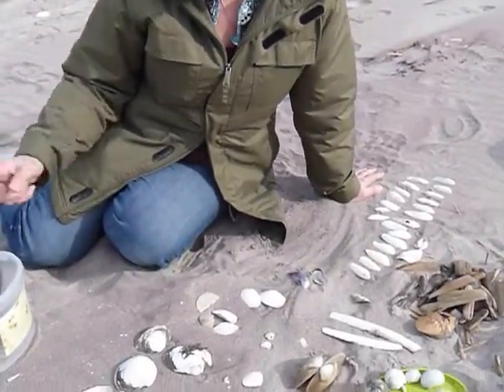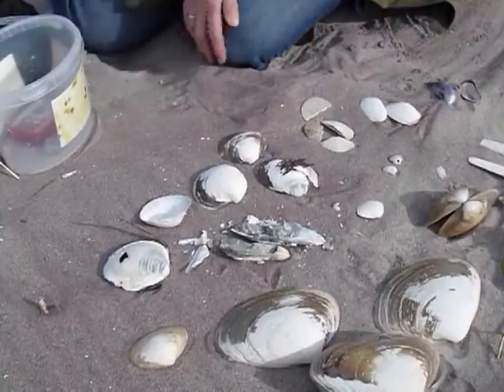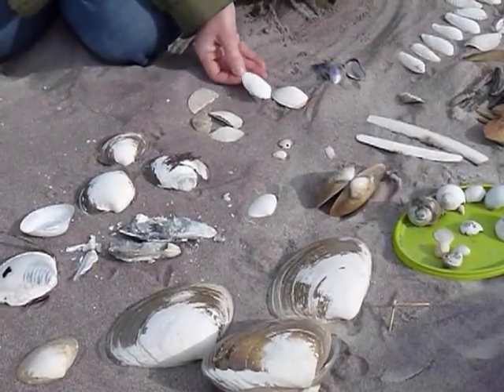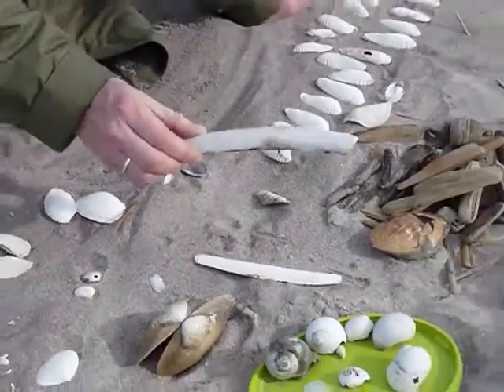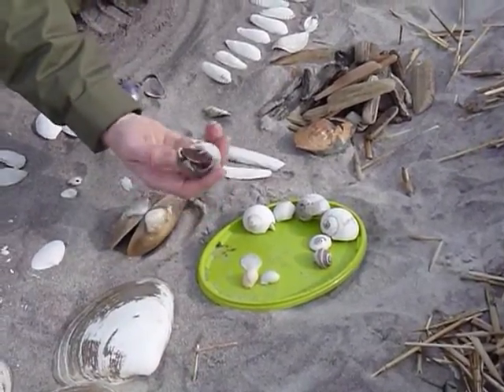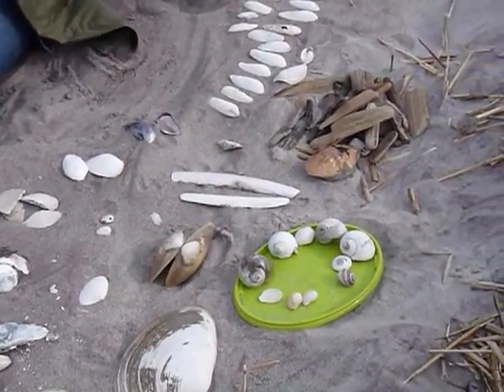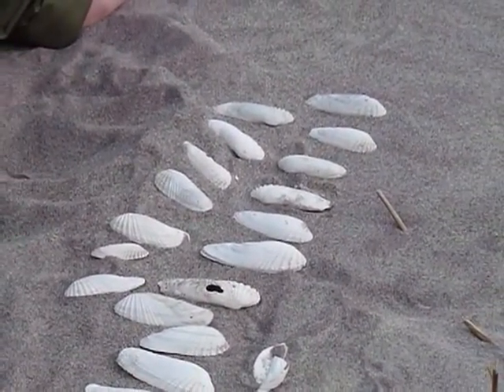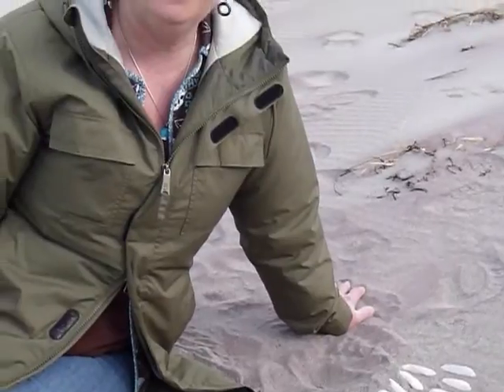Crane Beach Seashells, Ipswich, Ma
Surf Clams, Black Clams, Blue Mussels, Oysters, Chestnut Astarte, Northern Moon Snails, Soft Shell Clams, Sand dollar pieces, Jackknife Clams, Driftwood, Crab Carapace, Baby Sea Scallop, New England Whelk, False Angle Wings, and Angle Wing pieces.